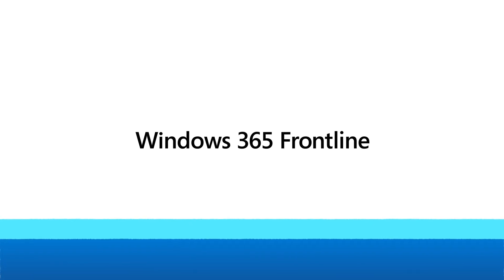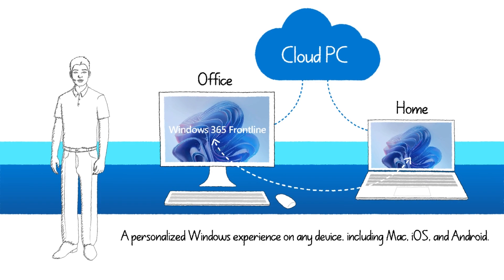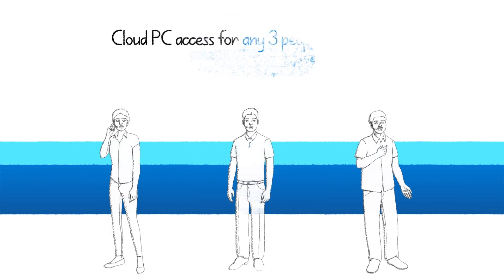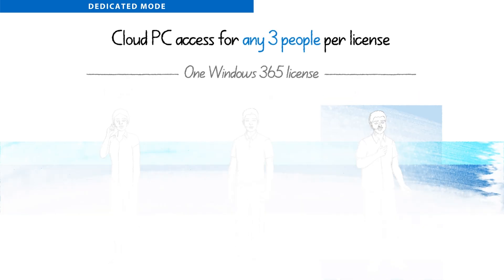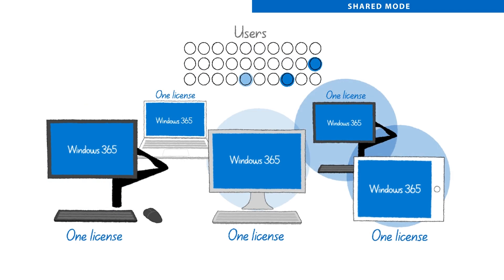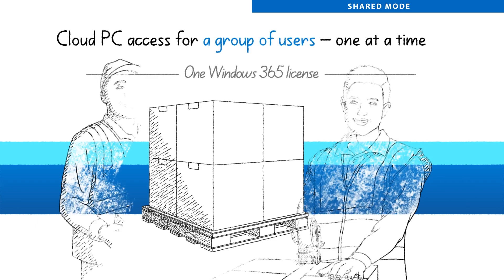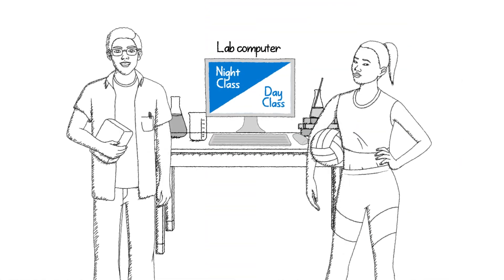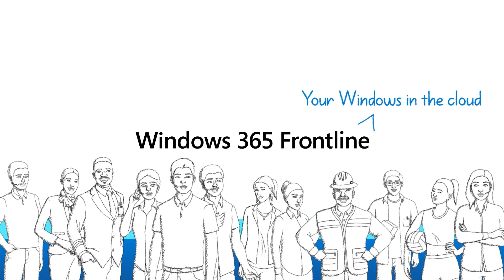Windows 365 Frontline: Expanding access to Cloud PCs across your organization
Expand access to Cloud PCs across your organization with Windows 365 Frontline. Designed to meet the needs for employees and users who need access to a secure Windows 365 Cloud PC dependent on their work schedule or task needs.